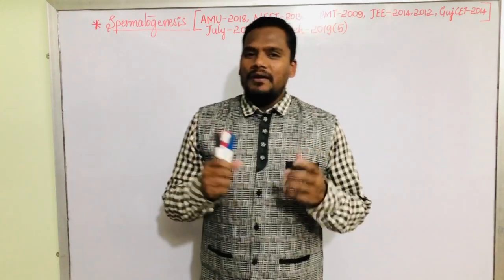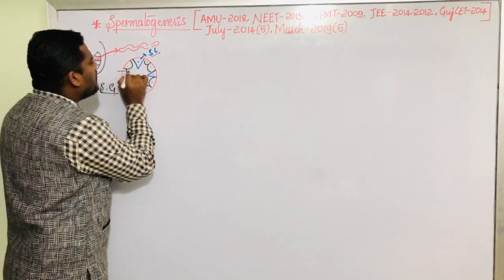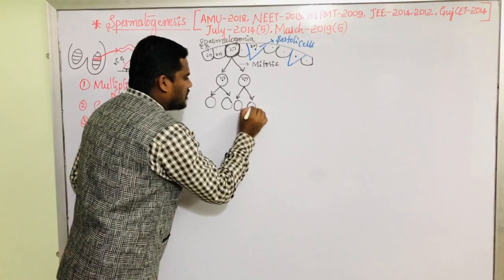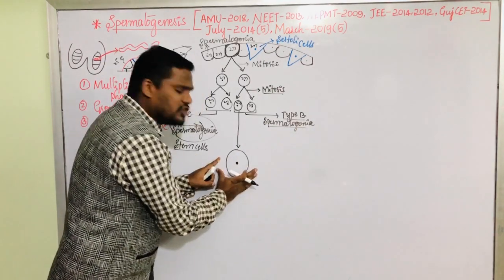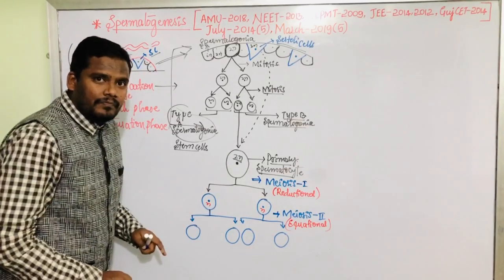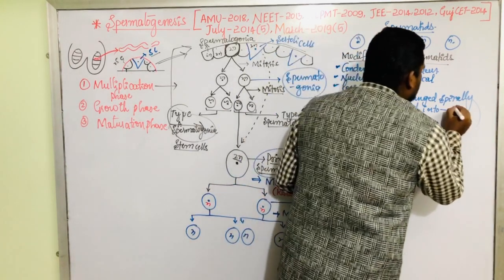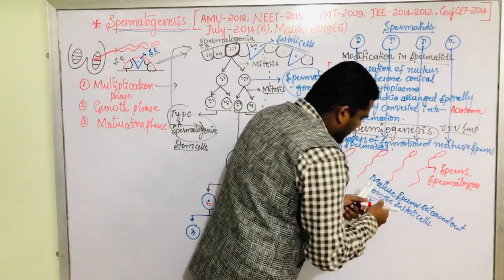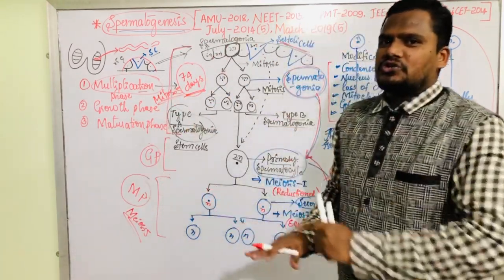The Spermatogenesis Process in Detail.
The Process of Formation of SPERMS.